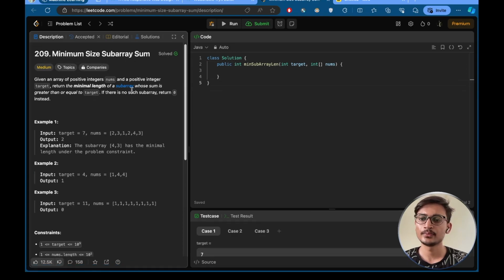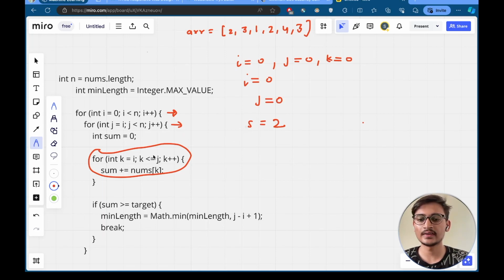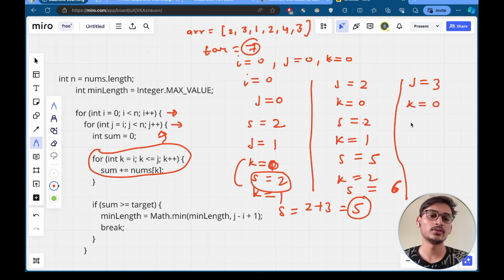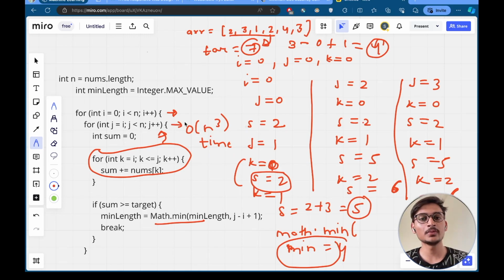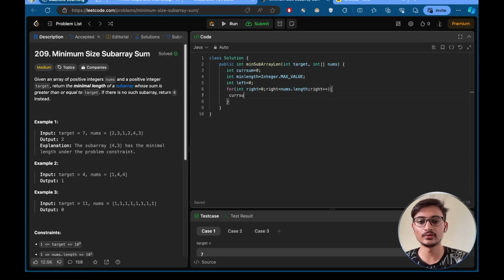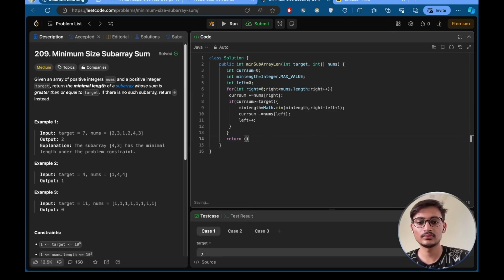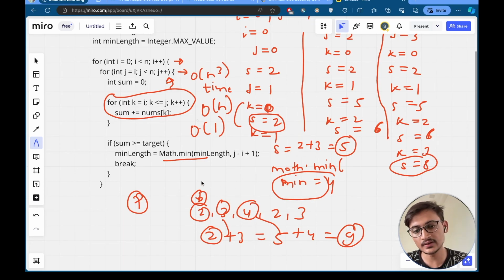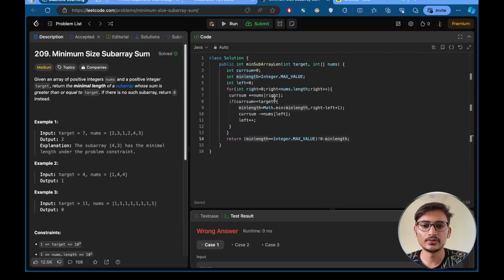Minimum Size Subarray Sum Solution Explained |Java